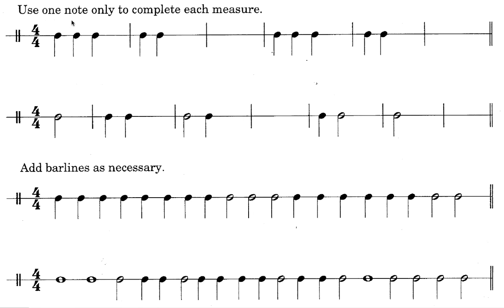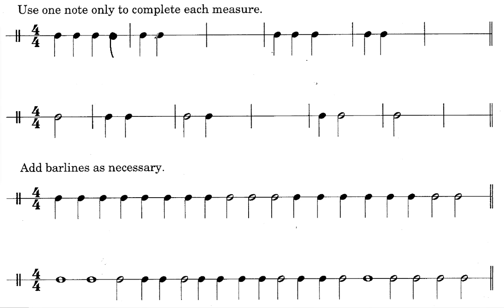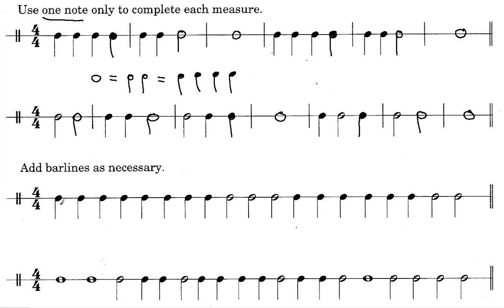🎵Basic Rhythm Missing Notes Bars problem ! ! ! ! !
In this video you will learn how to use the given Time Signature to find the missing note values in each measure, as well as draw the bar lines where needed.